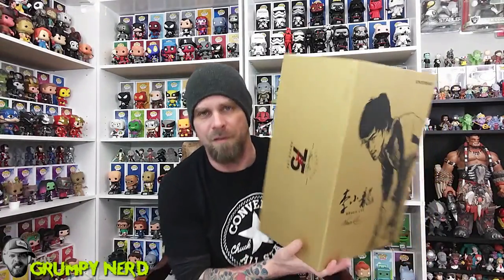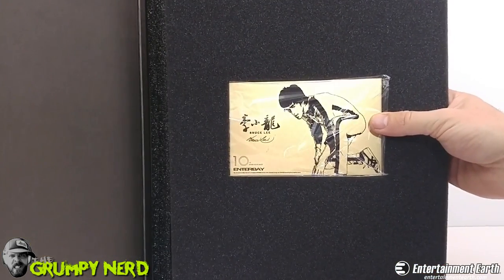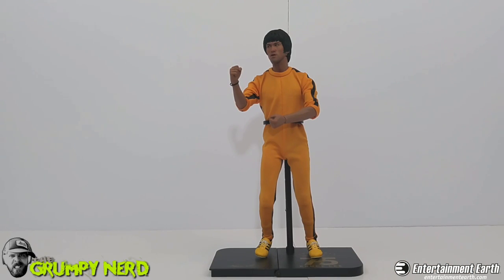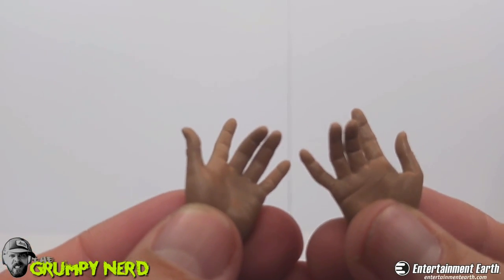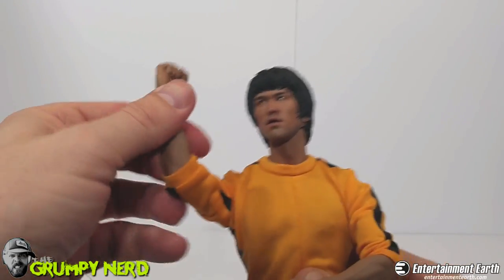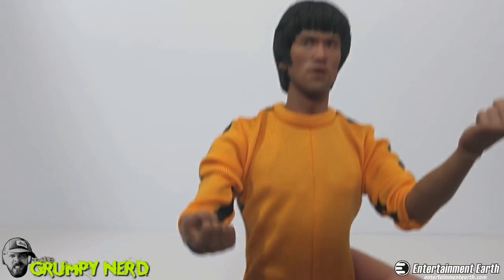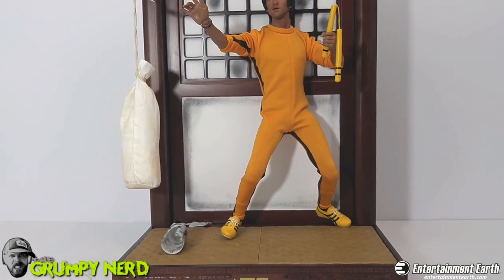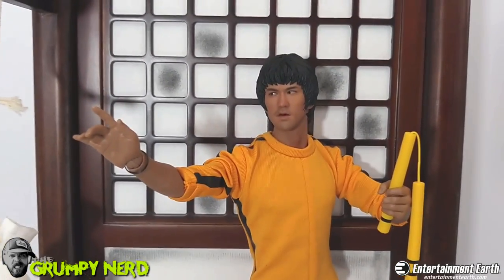Bruce Lee 75th Anniversary premium figure :: Enterbay :: Limited Edition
Today The Grumpy Nerd un-boxes his FIRST EVER Premium format figure. The Limited Edition Bruce Lee 75th Anniversary Figure by Enterbay! This is BANANAS!!!

►Join our Facebook Group, GRUMPY GEEKS UNITE!

►Periscope :: @TheGrumpyNerd25

►Want me to unbox something from you guys? Send it here!

The Grumpy Nerd
Independence, Oregon 97351